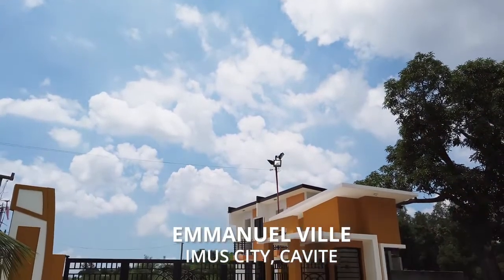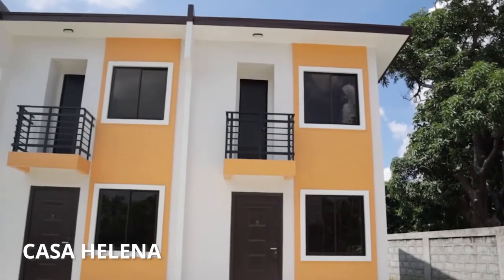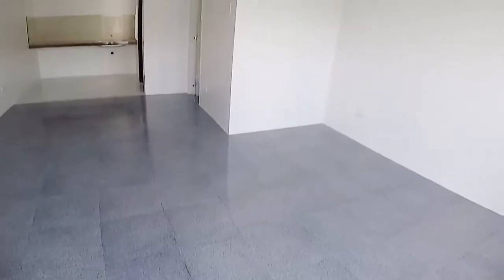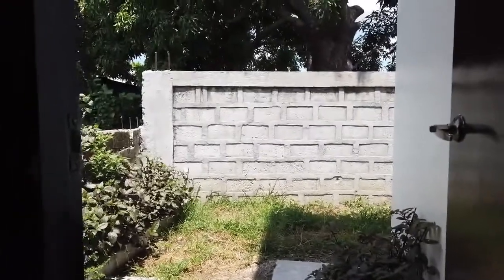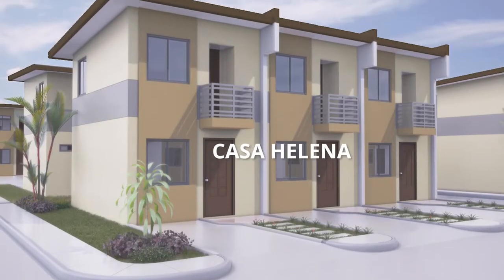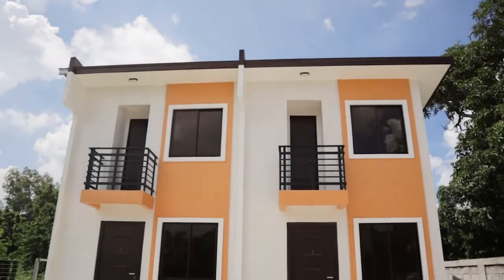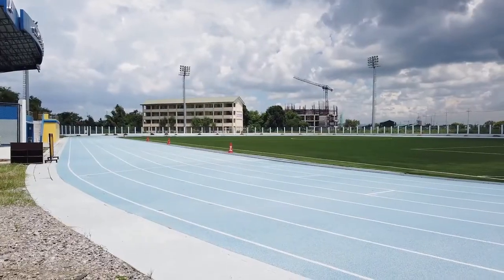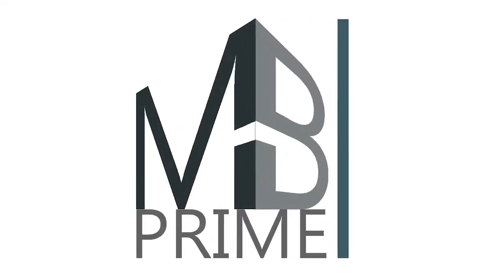EMMANUEL VILLE EXTENDED VERSION - PRAISE REALTY